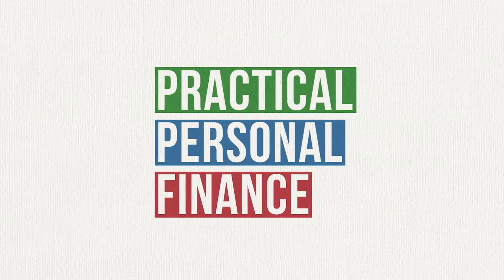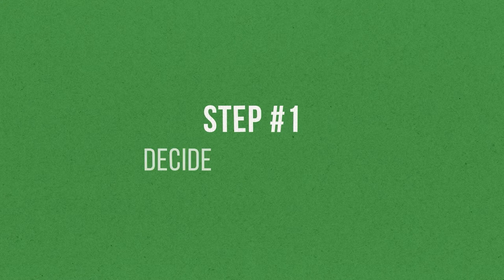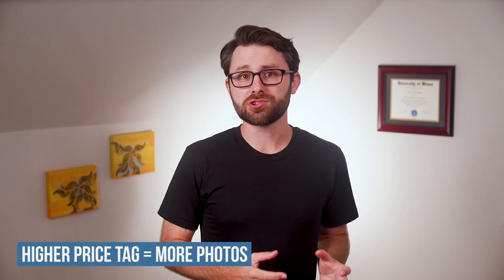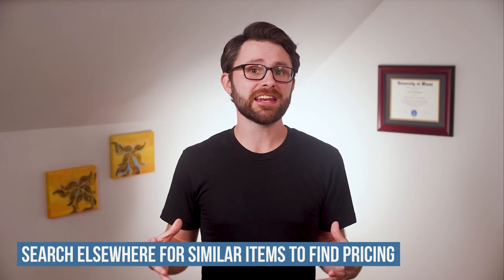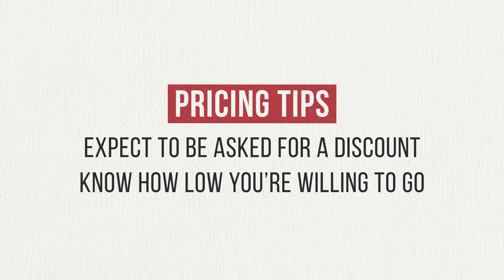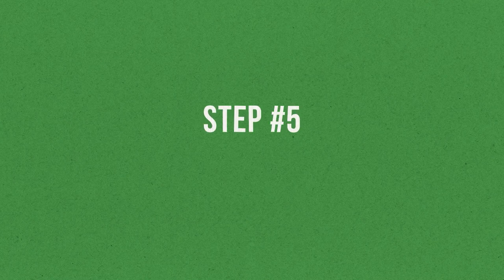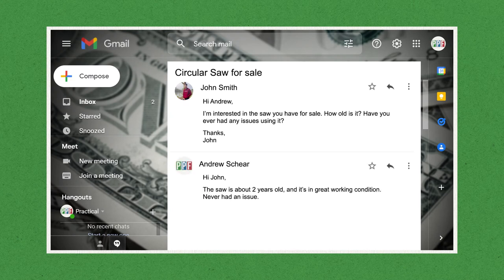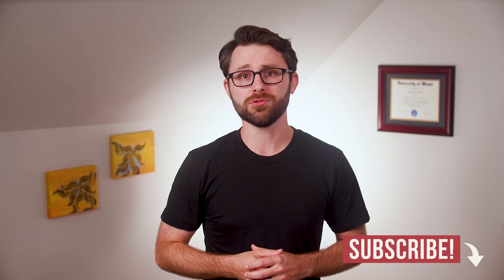Selling Used Stuff to Pay Off Debt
Facebook Marketplace and Craigslist are two platforms which are great for selling used stuff so you can earn some extra cash on the side. If you don't need it anymore, why not sell it? In this video, I'm giving you five tips for selling used items on Facebook Marketplace and Craigslist, so you can earn extra money to put toward your financial goals.

Marie Kondo's Book

0:00 - Intro
0:56 - Step 1
1:40 - Step 2
2:38 - Step 3
3:50 - Step 4
4:42 - Step 5
6:14 - Question of the Day

FOR EDUCATIONAL AND INFORMATIONAL PURPOSES ONLY. NOT LEGAL OR FINANCIAL ADVICE. The information provided in this video and on this channel is for educational and informational purposes only. It is not intended to be a substitute for legal or financial advice that can be provided by your own attorney, accountant, and/or financial advisor. Practical Personal Finance accepts no liability whatsoever for any losses or damages arising from your own personal financial decisions. You are advised to consult with your financial advisor, tax professional, or attorney regarding any and all financial decisions involving your own income and taxes.